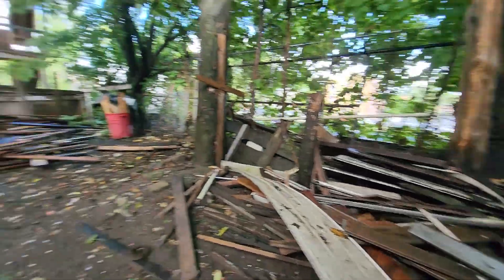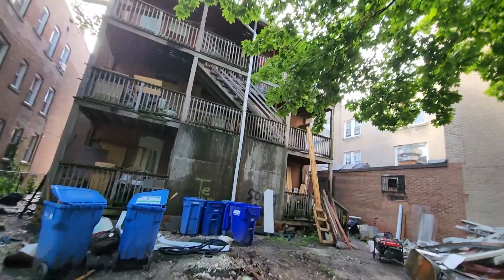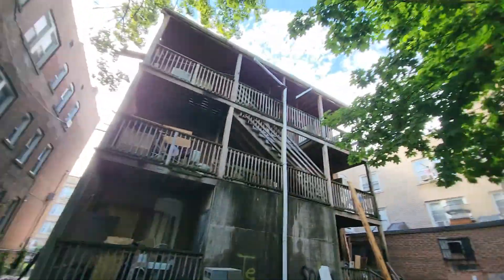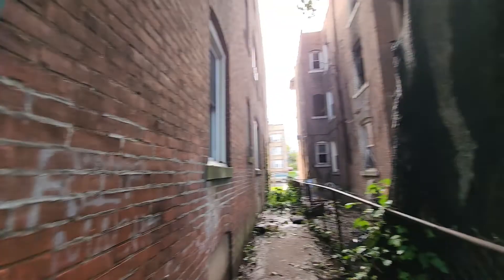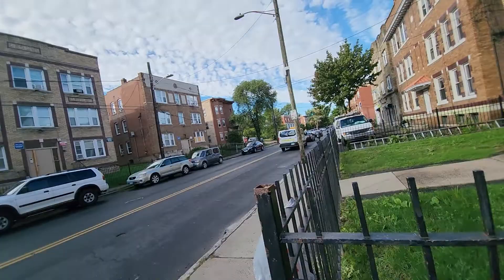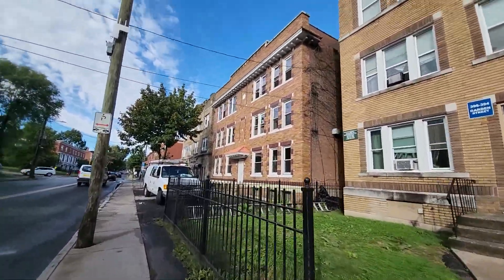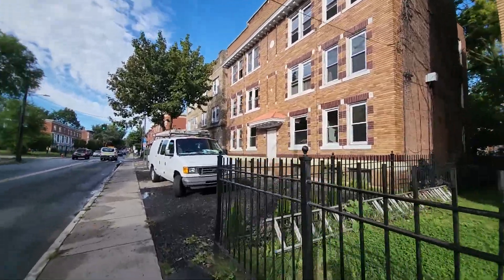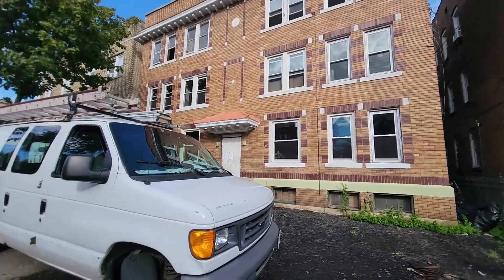398 Garden Front